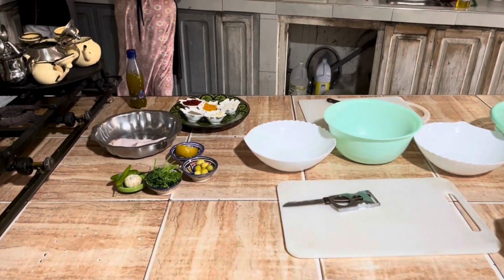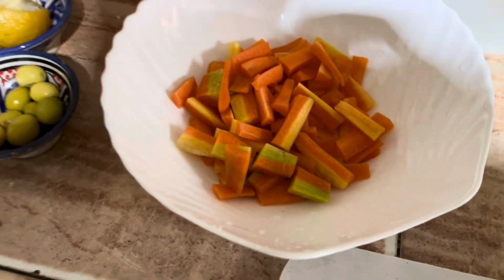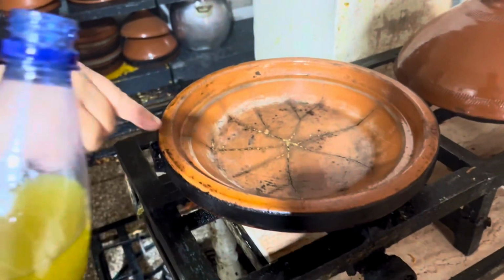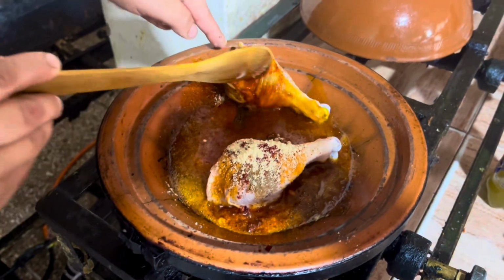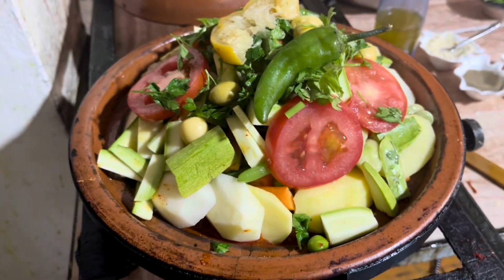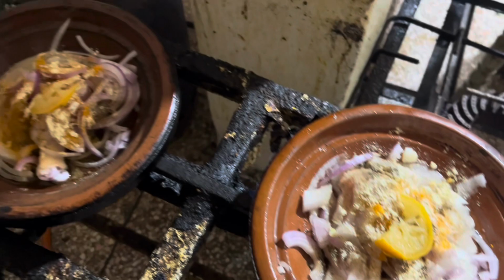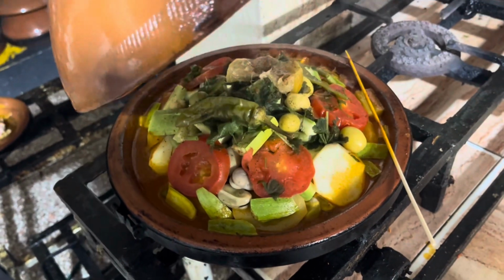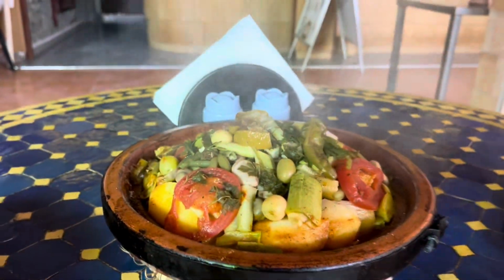Tagine Cooking Class @ Kasbah Souss Agadir Morocco 🇲🇦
Like most slow-cooking methods, making a tagine is easy and requires very little work from the cook - the pot does it all!

Just thinking of Moroccan food conjures thoughts of spicy, slow-cooked meat dishes cooked gently in one magical pot: a tagine.

The word tagine refers to both the conical-shaped dish and the food that’s cooked inside it, which is usually a blend of delicious sweet and savoury flavours. Traditionally the ingredients were packed into the pot, the lid was popped on tight, then it was cooked slowly over a smouldering charcoal fire. At home it’s cooked slowly in the oven or on the stovetop.

How does a tagine work

There are many types of tagines, but they all work the same way. The conical lid allows steam to circulate during cooking, which then creates condensation that drips back onto the meat, fish or vegies, keeping food moist.

Different types of tagines

Some tagines are designed for the oven or stovetop, while others are simply used as decorative serving dishes. Traditionally, tagines are made from earthenware, but these require special care, so for convenience many cooks prefer tagines made from metal or flameproof glazed ceramic.

What is a tagine recipe

A tagine recipe is a type of slow-cooked recipe that uses one pot, known as a ‘tagine’. Commonly featuring sweet and spicy flavours, tagine recipes traditionally hail from the Middle East and North Africa.

Tagine know-how

Like most slow-cooking methods, making a tagine is easy and requires very little work from the cook – the pot does it all! Follow these tips.

Getting started: Bring the tagine to room temperature before cooking – if you place a cold tagine, especially an unglazed earthenware tagine, on a hot surface it can crack.

Adding the ingredients: Lightly cook the onion and spices. Add the meat and pour over the liquid, then cover with the lid. Place in the oven or leave it to cook on the stovetop. Since the tagine creates steam as it cooks, you don’t need to add too much liquid to the dish.

Serving: The beauty of the tagine is that it’s a great serving dish, too. Just remember the base is hot so protect your table.

Tagine alternative: You can make a tagine even if you don’t have the dish – just use a deep frying pan with a lid or a flameproof casserole dish.

Tagine tips

Never put a tagine in the dishwasher – always hand wash your tagine after use.
Traditionally, tagines would be cooked over coals or open flame, but you can use them over gas flames, electric elements or even in the oven.
When heated, the ceramic expands slightly, sometimes creating small, thin cracks in the glaze. This is fine as it will improve the tagine’s resistance to temperature changes.
Store your tagine with the lid slightly ajar to allow for air circulation and prevent a build up of flavours.

Best tagine recipes:

Moroccan chicken meatball tagine
Fish tagine
Vegetable tagine with apricots

Family Huijbers and Morocco!
For us, Morocco is the country we prefer to go to for vacation or to travel through! So why, you may ask? Super hospitable people, lots to see in terms of nature and culture, almost always good weather, lovely sea and beaches, cozy cities (big, medium and small), beautiful mountains (High-Middle-Low Atlas), affordable, unique deserts (Zagora, Merzouga, Western Sahara) and great food (Tagine, Kefta, Couscous, Bastilla, Dates, Tea etc). In addition, being so close to Europe it is a truly different environment, a unique place! You can also fly easily and affordably with Ryanair from Weeze (Dusseldorf Niederrhein), Eindhoven, Rotterdam and Charleroi. In 2030 the World Cup will be in Morocco, after that the pristine will be gone and we will go to Algeria for the second time, similar to Morocco (the Morocco of the 90s). Until then, we will definitely go back to Morocco every year. So follow our various vlogs of this amazing country!

TRAVEL ADVICE NEEDED?
I have visited 110 countries of the world🌎🌍🌎